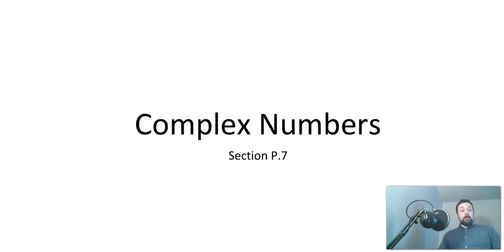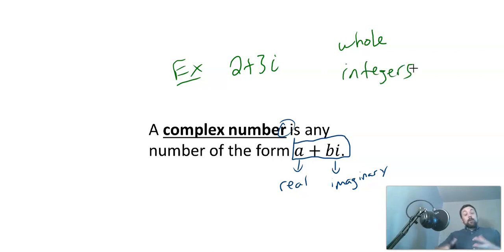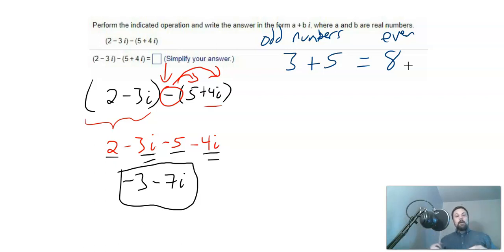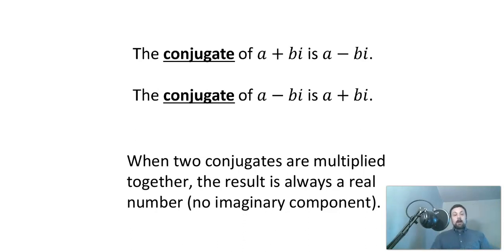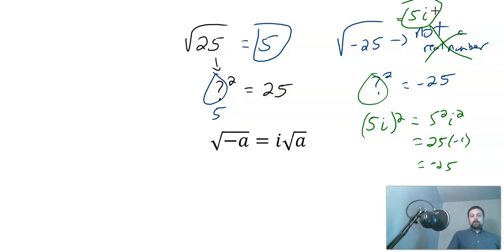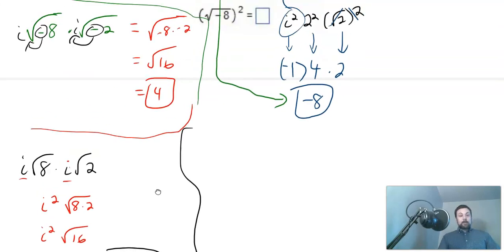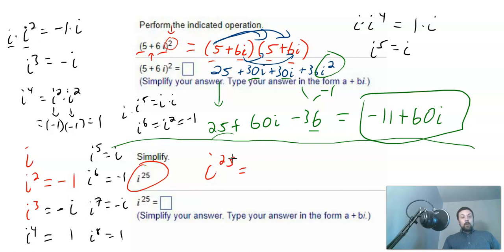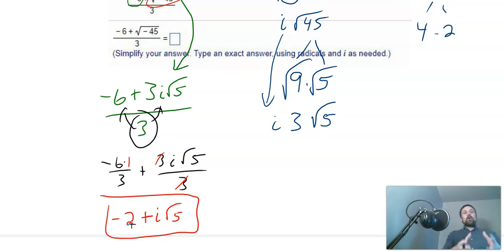Complex Numbers - Section P.7 - College Algebra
Imaginary Numbers and Complex Numbers!